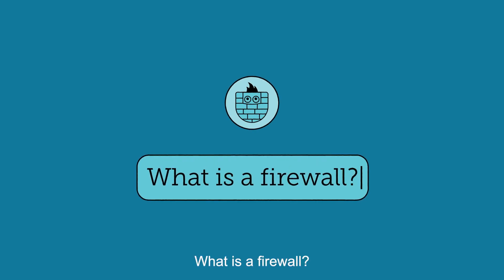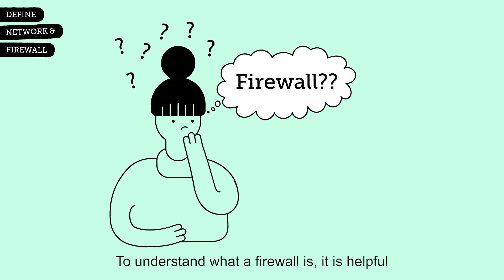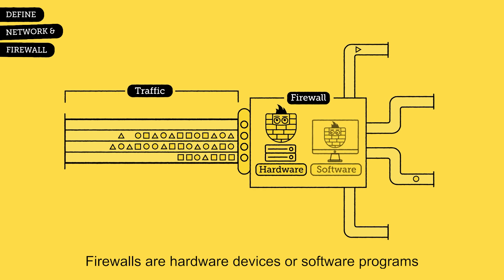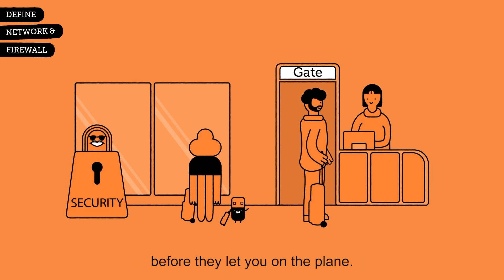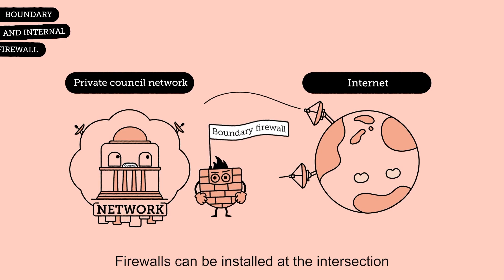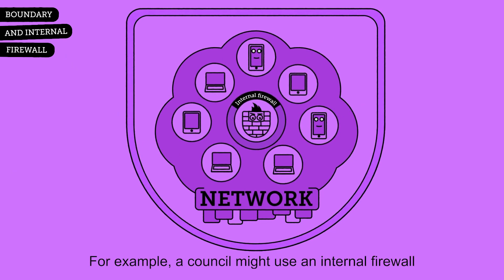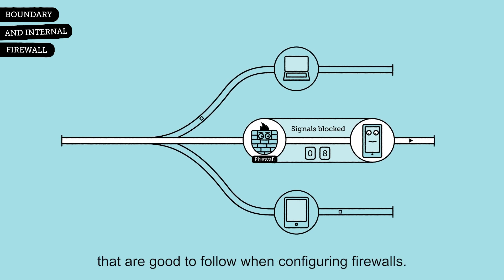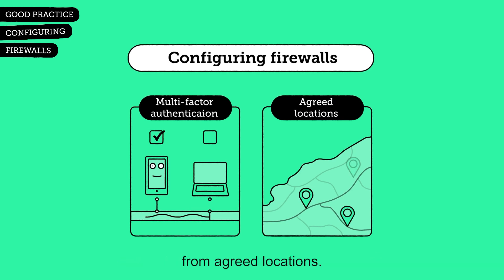What is a firewall?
This video will define the terms network and firewall, differentiate between a boundary firewall and internal firewalls, and outline some good practice around configuring firewalls.

0:00-0:24 Introduction
0:24-1:44 Defining networks and firewalls
1:44-2:40 Boundary and internal firewalls
2:40-3:06 Configuring best practice
3:06-3:20 Conclusion